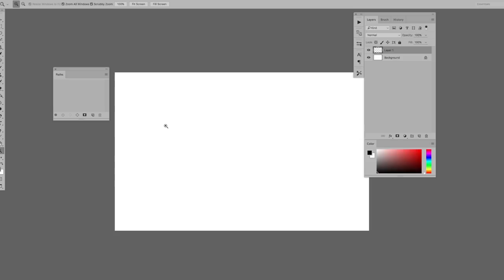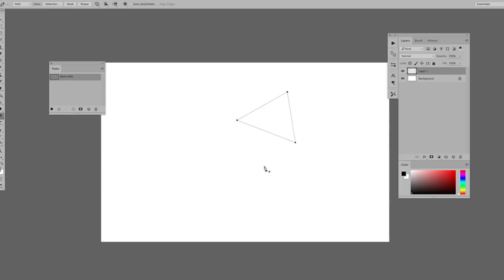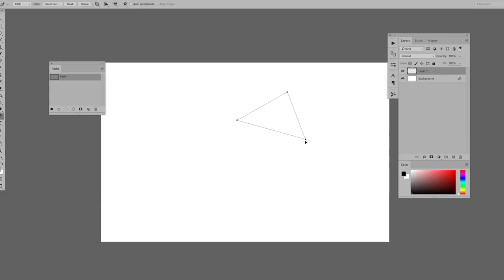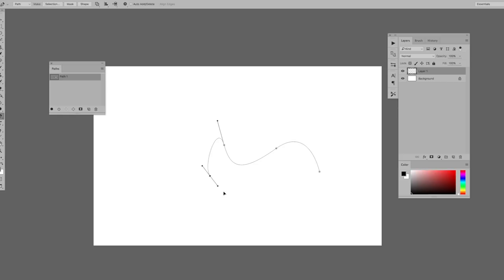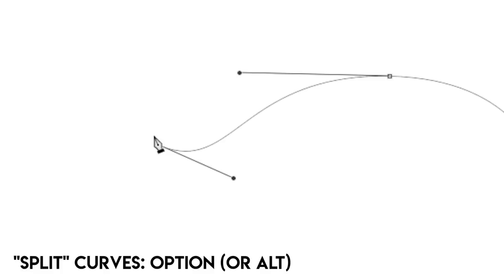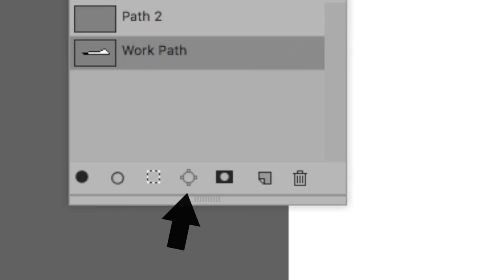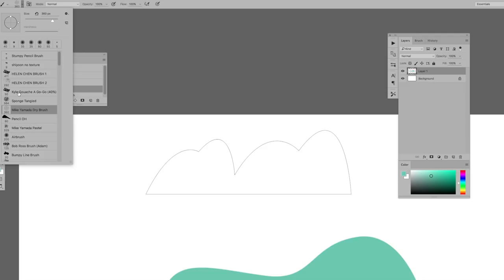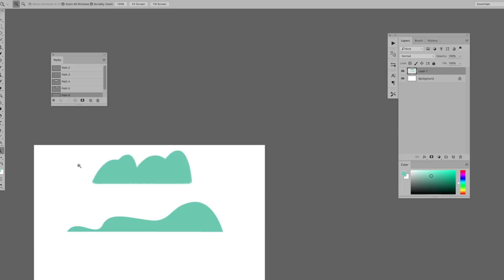PHOTOSHOP PEN TOOL TUTORIAL + DEMO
A photoshop pen tool tutorial for digital artists!